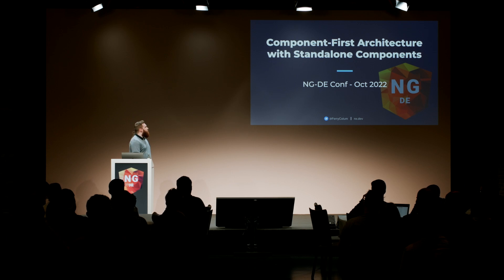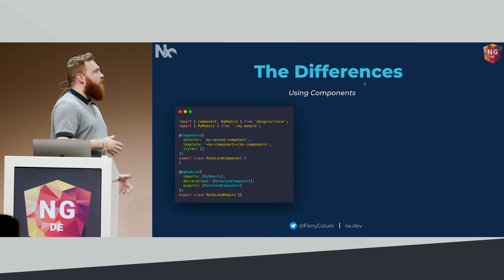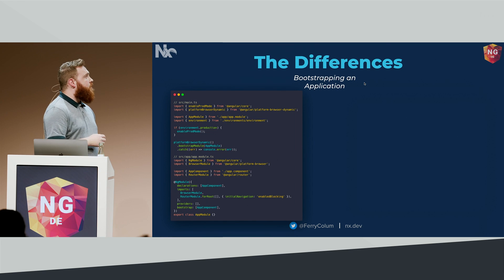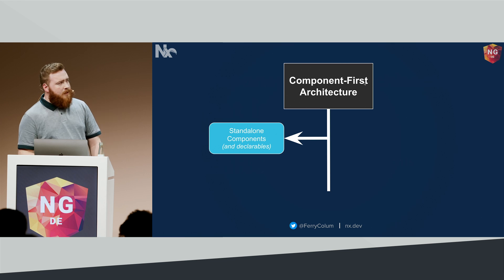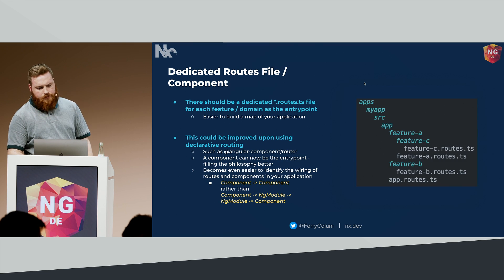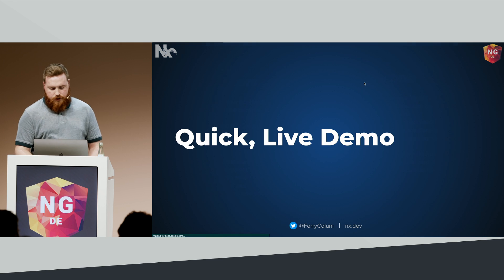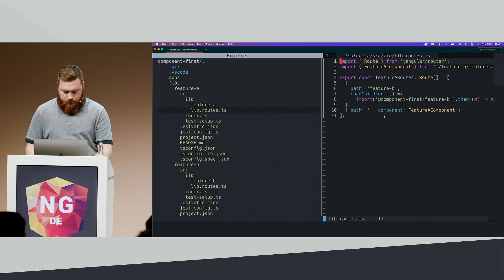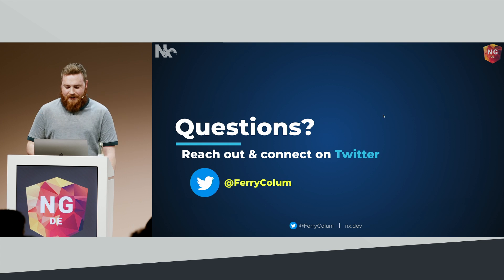Component-First Architecture with Angular Standalone Components - Colum Ferry | NG-DE 2022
🎤 Colum Ferry - "Component-First Architecture with Angular Standalone Components"

Angular is releasing Standalone Components, and with that we need a new architecture approach. Component-First Architecture is where our components define and drive the user experience of our application. Anything that impacts the user’s experience should be handled via our components, as it is our components that the user interacts with. In this talk, I’ll describe what Component-First Architecture is, and how to implement it in Angular with the Angular Standalone Components

❤ About NGDE:
NG-DE is the first community-driven Angular conference in Germany.